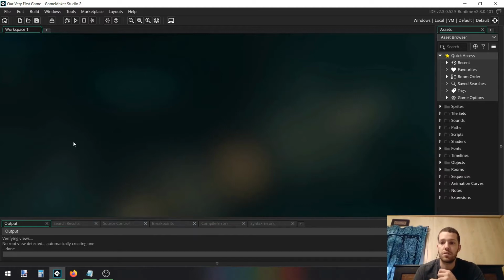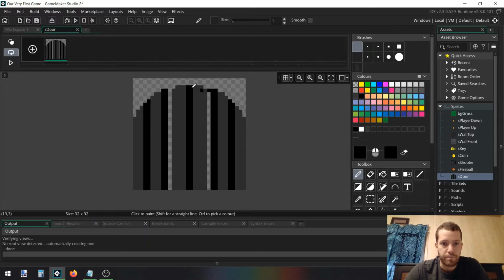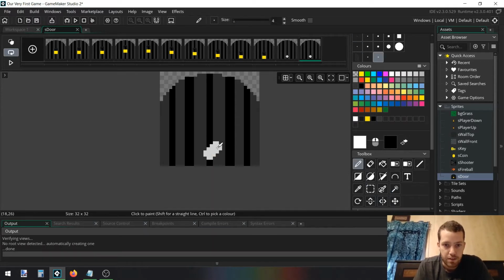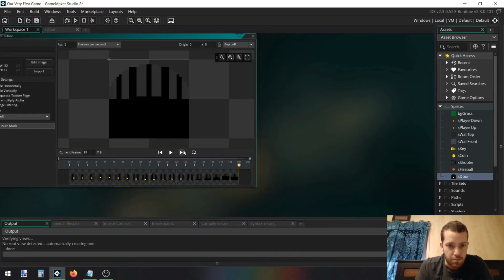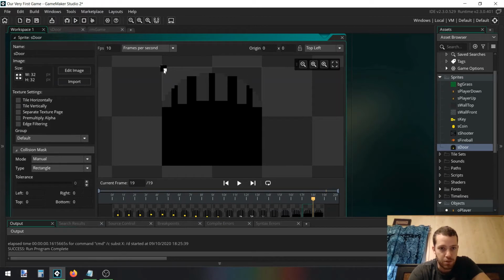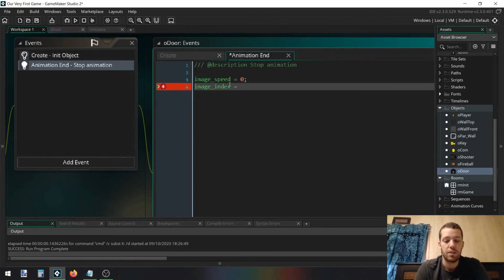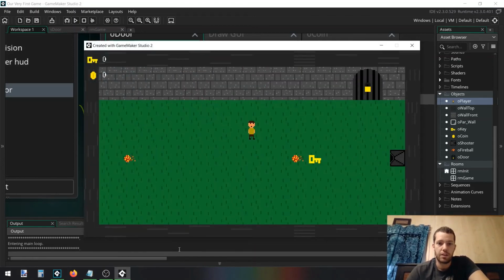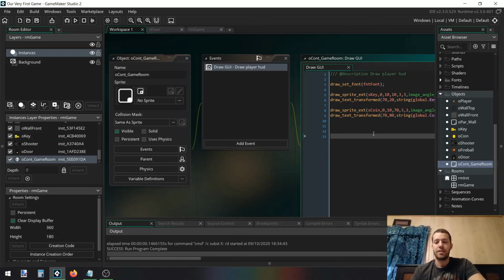Your Very First Game Tutorial! #7 - Animating a door that opens to end a level.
Covered in this video:

- Making a very pretty door animation.
- Create a door that opens to end the level

If you have any requests for a tutorial leave it in the comments and I'll do my best to oblige :)